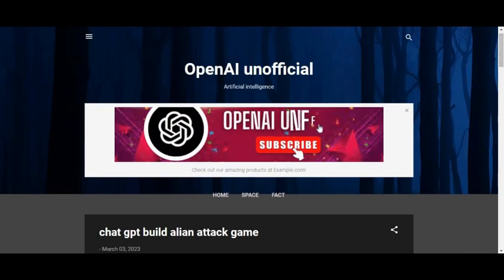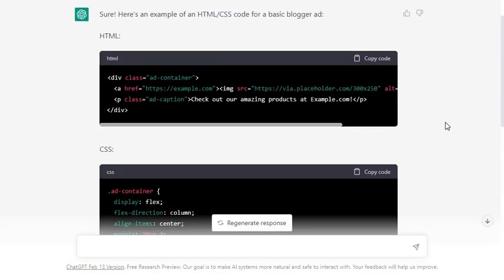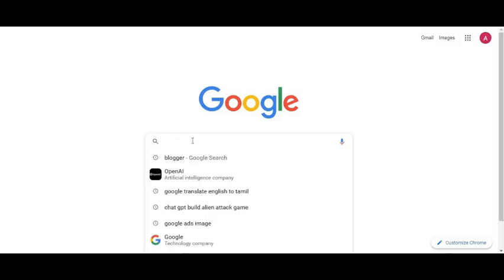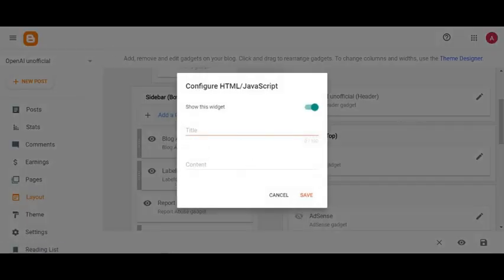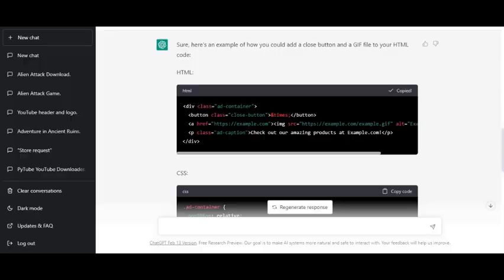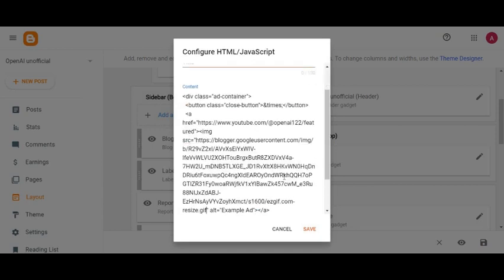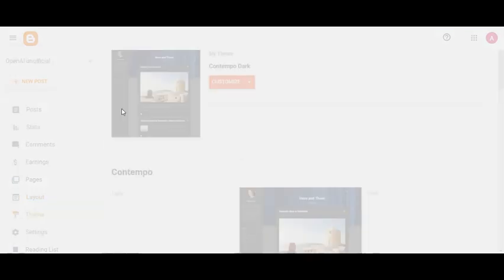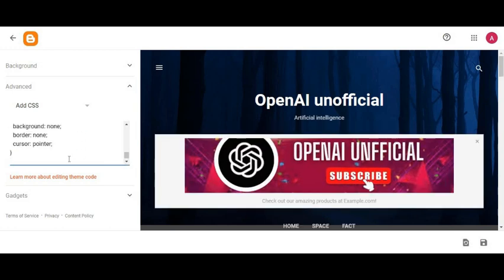Build & publish blogger ads ChatGPT openAI unofficial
The ad container is styled to have a visually appealing layout with a solid border, background color, and padding to create some space around the ad content. The link containing the ad image is set to display as a block element to fill the entire width of the container. The ad image is designed to be responsive, meaning that it will adjust its size according to the screen size of the device displaying it. This is achieved by setting the maximum width of the image to 100%. Lastly, the ad caption is centered with a smaller font size to provide context to the ad, and a bit of top margin to create some separation between the caption and the image. Overall, this HTML/CSS code is designed to create an attractive and functional ad container for blogger websites.